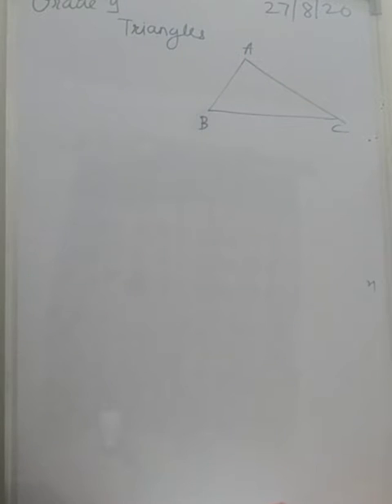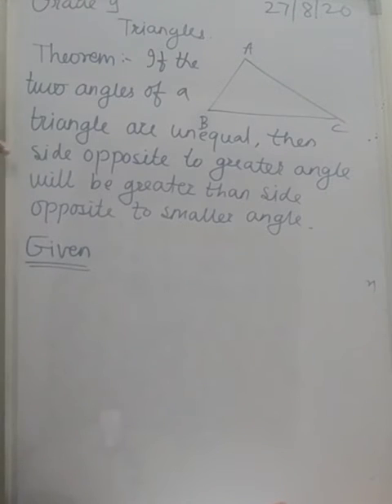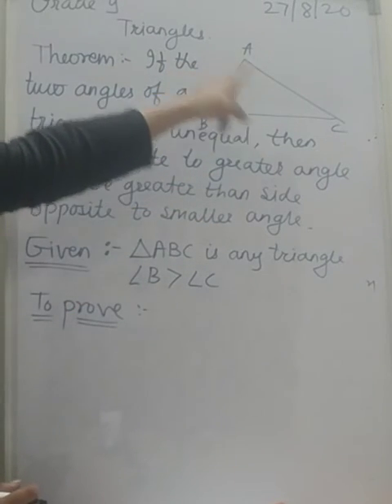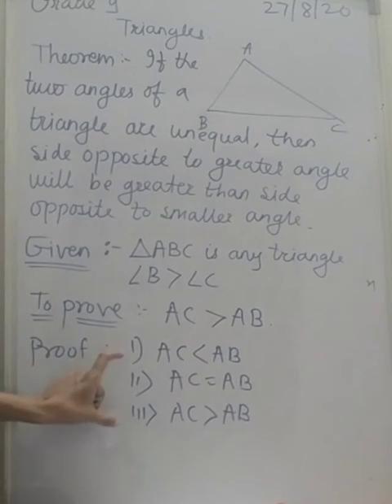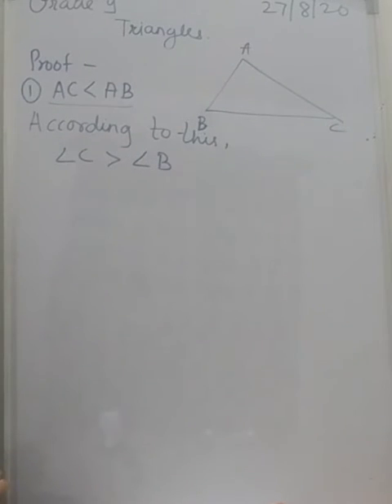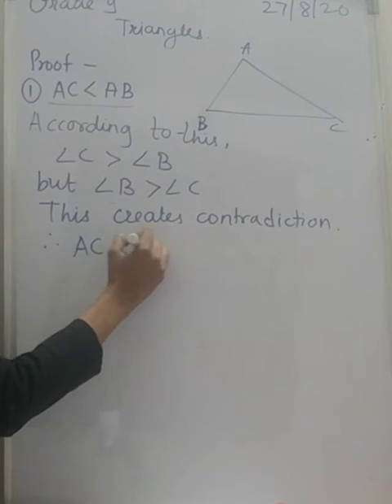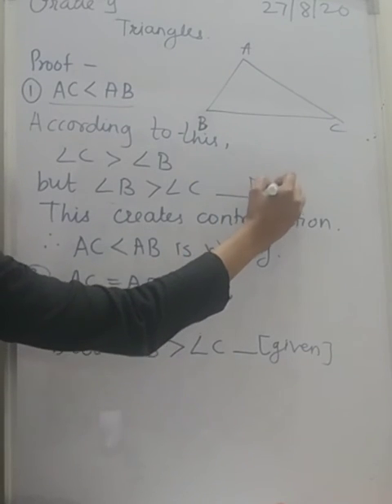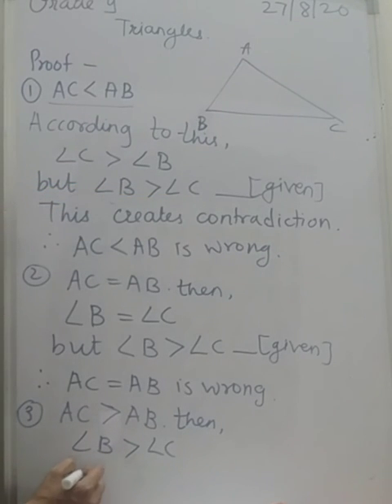Class 9 | geometry | triangles | property of inequalities of angles of a triangle